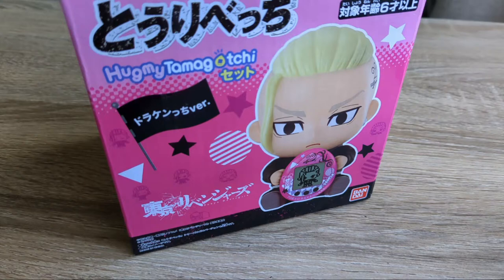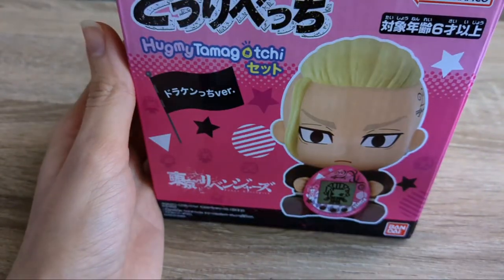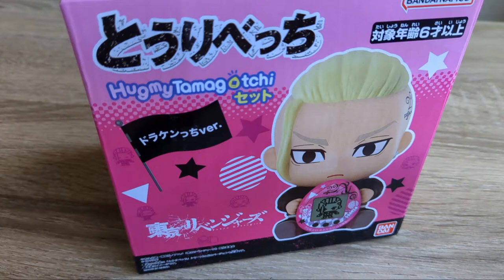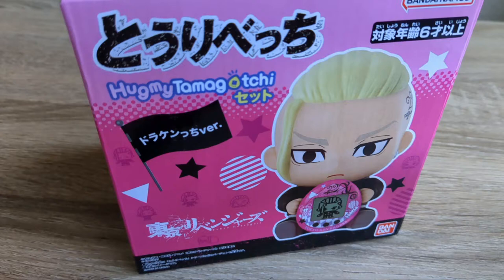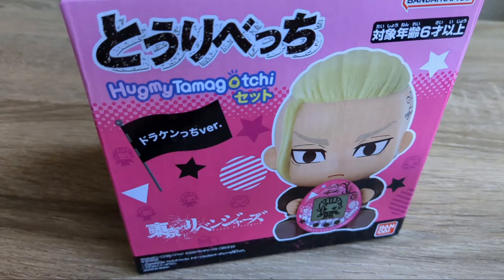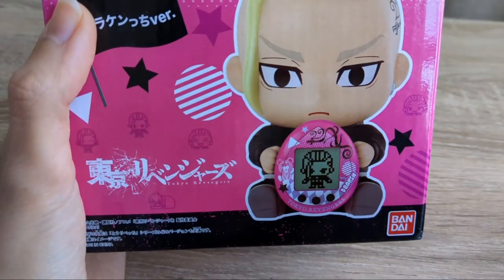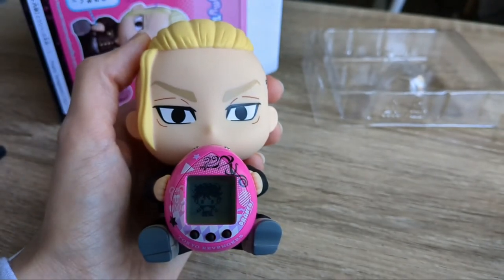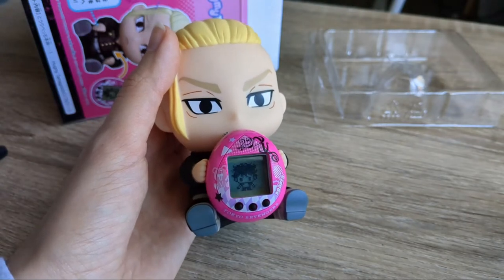the WORST anime made a tamagotchi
unboxing and reviewing the Tokyo Revengers tamagotchi ~~

1:01 intro and anime review
14:58 unboxing
16:45 figure review
18:55 tamagotchi shell review
20:41 tamagotchi startup
29:30 figure holding tamagotchi
36:15 games
1:01:59 getting lit with debatchi